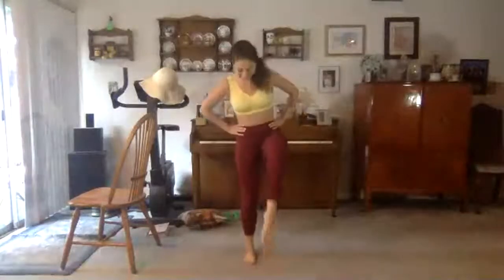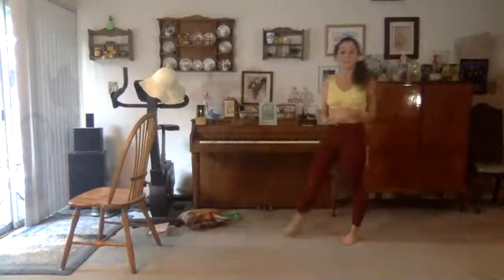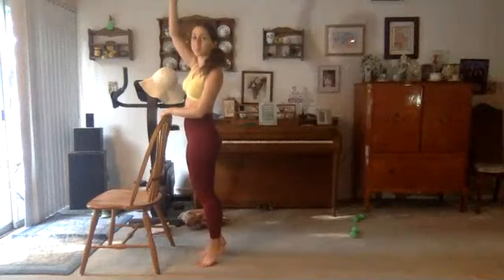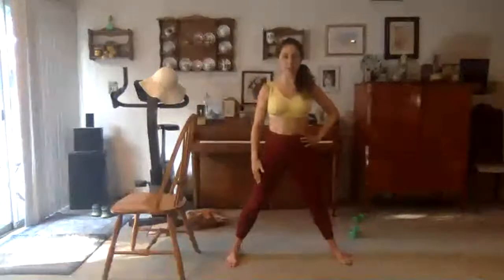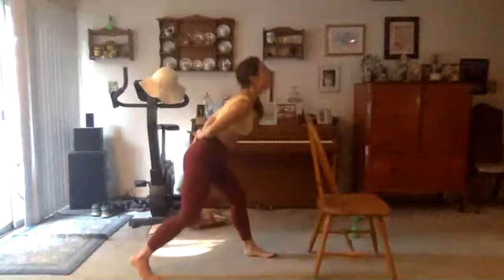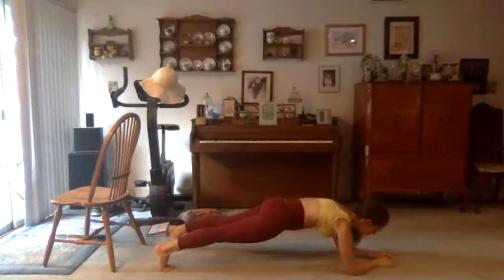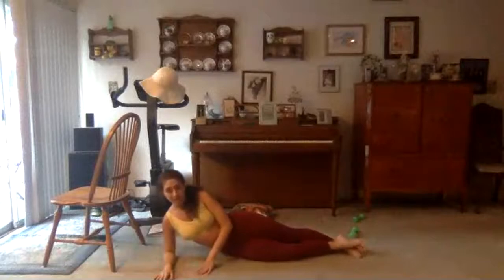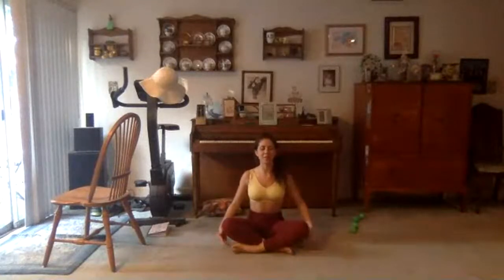Live Workout - Barre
This is a 45-minute strength based exercise that focuses on digging deeply into the muscle and feeling the burn.  We'll work on arms, legs, glutes, and abs!

- Comfy Exercise Clothes
- Yoga mat/carpet floor
- Water
- Whatever music you like to listen to to get pumped!
- Weights (light and heavy!)
- Dining Chair (To use as your barre)
- Pillow/Towel

What should I expect?
A really good burn and lots of fun!  Remember that you can always go at your own pace, and do a modified version.  You are going to get better every time you put yourself out there!